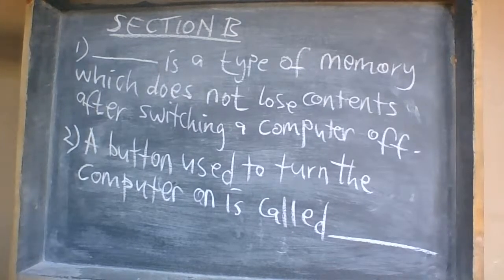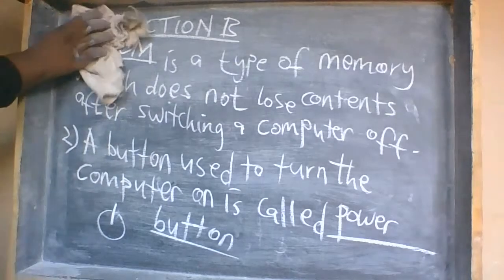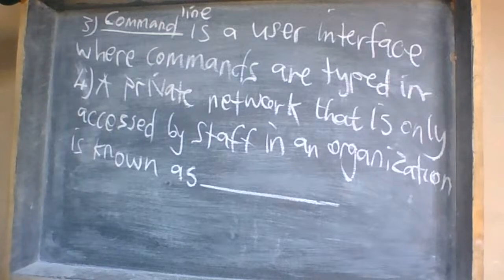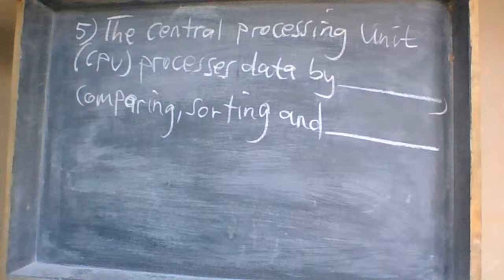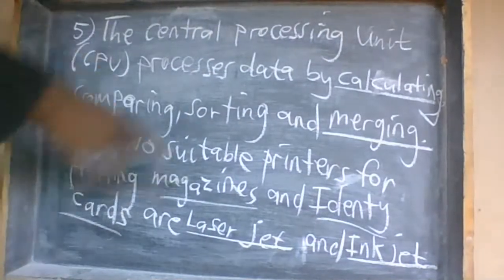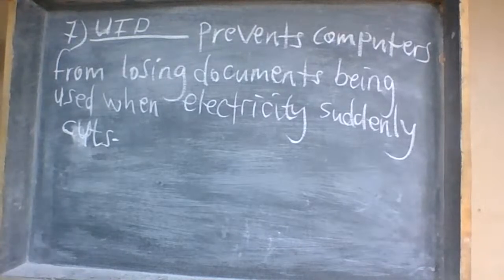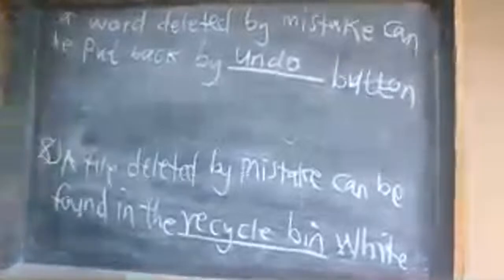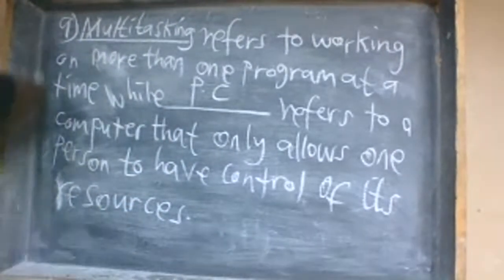COMPUTER STUDIES 2022 PAPER. G9 SECTION B